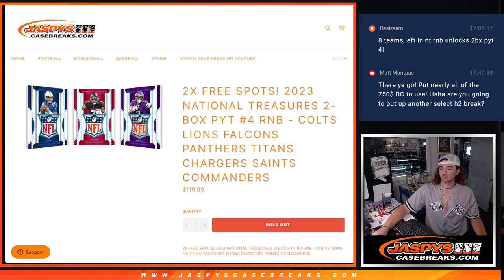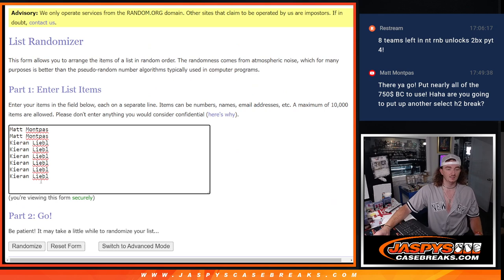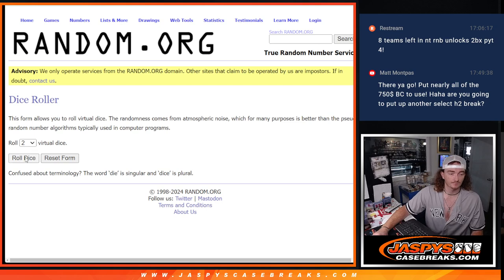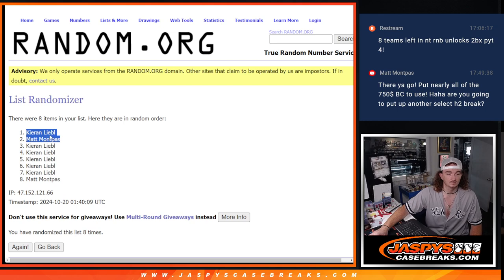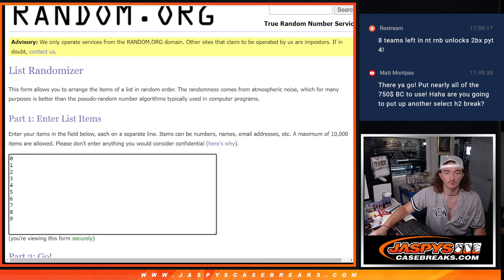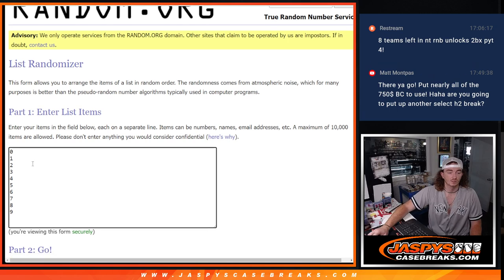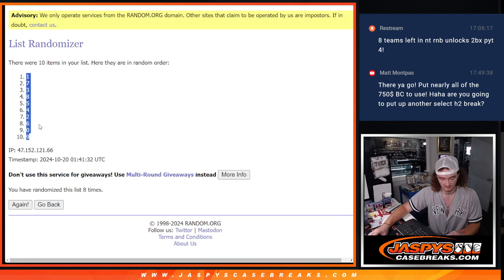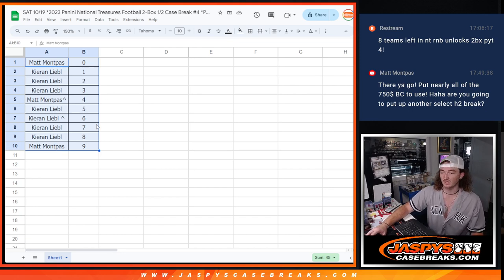2x FREE SPOTS! 2023 NATIONAL TREASURES 2-BOX PYT #4 RNB - COLTS LIONS FALCONS CAR TEN LAC SAINTS WSH